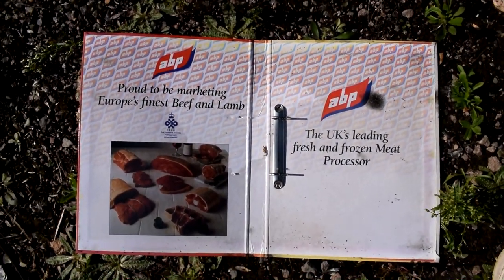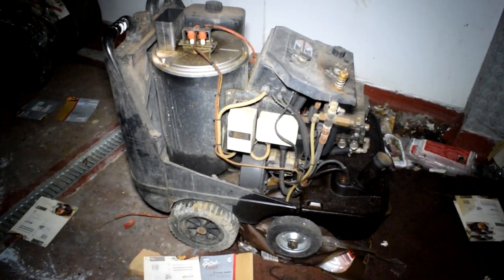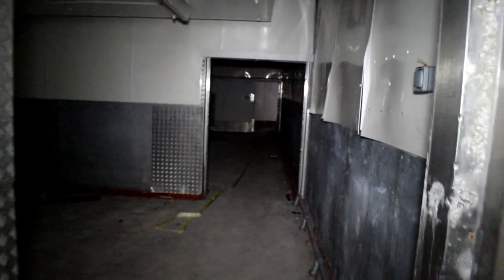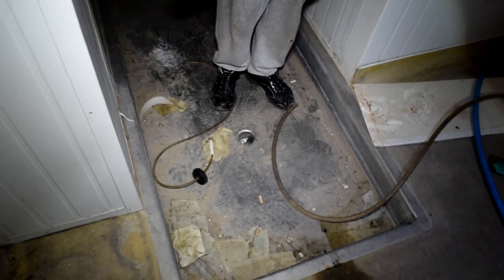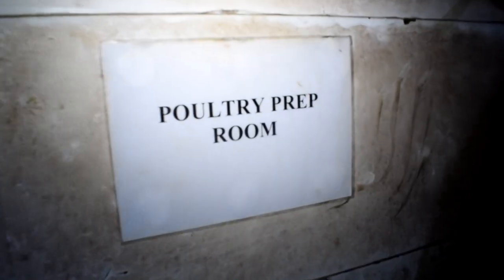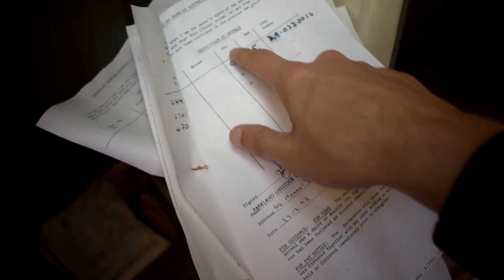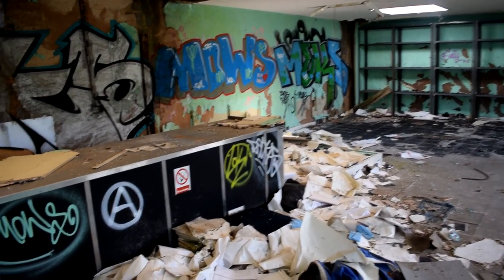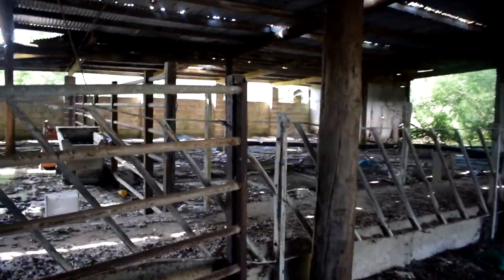Millions of Animals were Slaughtered in this Abandoned Abattoir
Whats going on Adventurers!? This episode we went to an abattoir where millions of animals were slaughtered since the 1950's and eventually closed in 2004.Such a sad explore as we found the pens where they kept the animals before the walk of death to a tiny room with like a morgue table built into the ground to catch all the blood as they kill them,apparently they now use bigger rooms to group gas the poor animals! This explore really made me want to turn vegan! Thanks for hitting play on the video and hope it wont make you too sad.